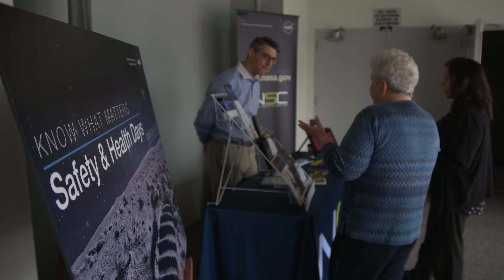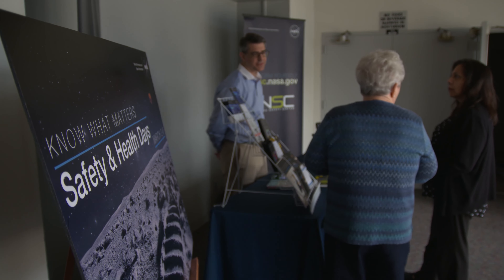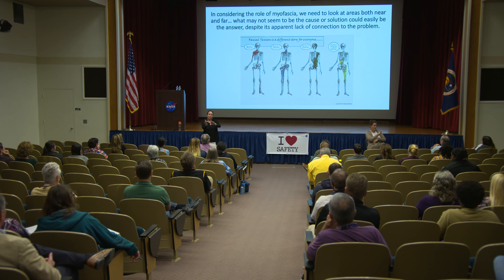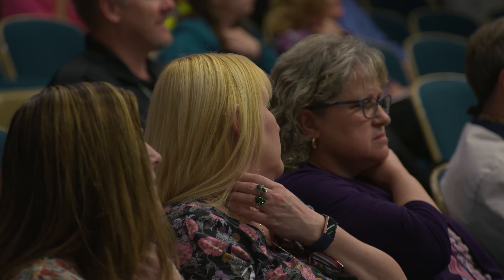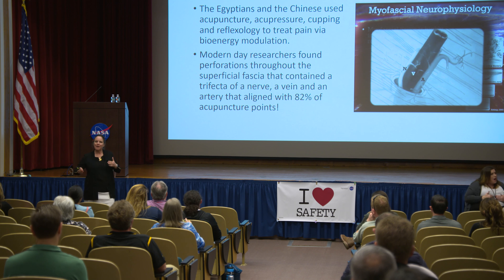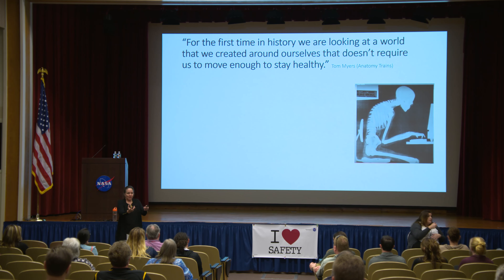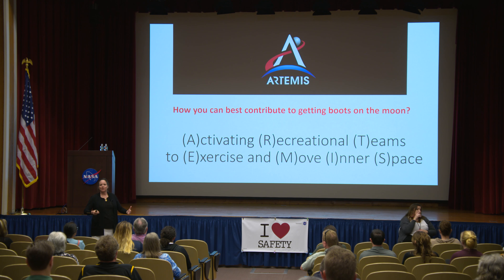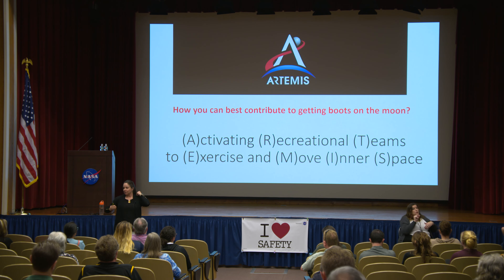Safety and Health Days - Mary Kirkland - Myofascia Matters